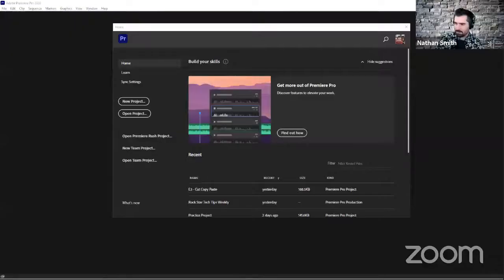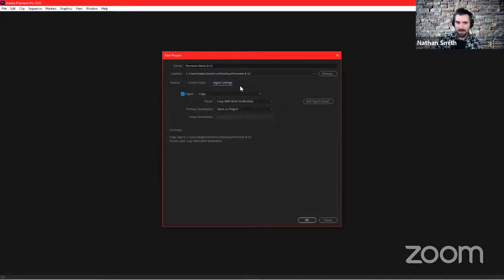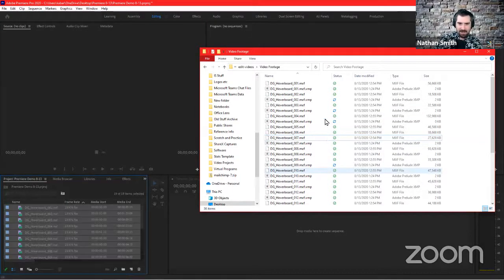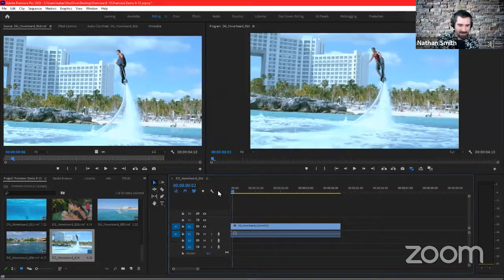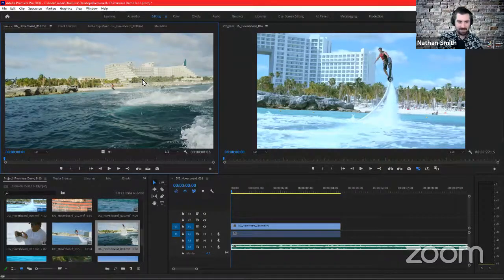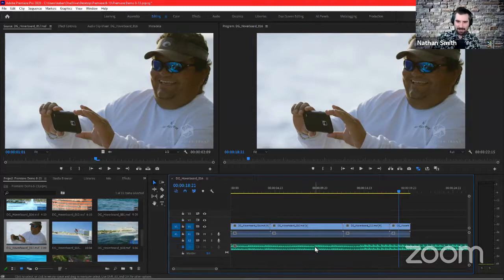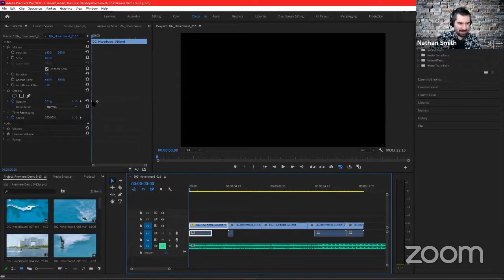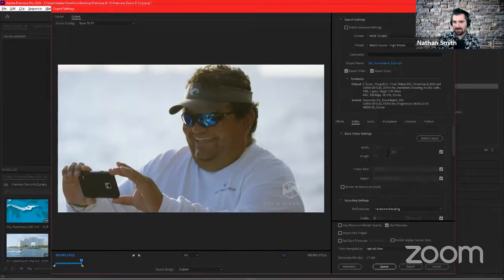Fade in with Adobe Premiere (Technology Class)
Want to edit video, but feeling a little intimidated? This class will help you get started using Adobe Premiere Pro, a full-featured editor used by professionals and hobbyists alike. In this class, you’ll learn to:

- Get around the layout of Premiere Pro
- Import video content, audio, and images into your project
- Use the right tool for the right editing job
- Navigate the timeline
- Add effects to make your work stand out
- Export your finished video
- And more!

Feel free to join us live by registering and jumping in on Zoom: